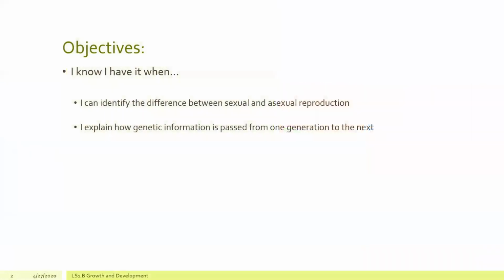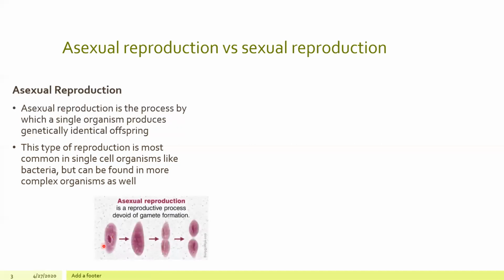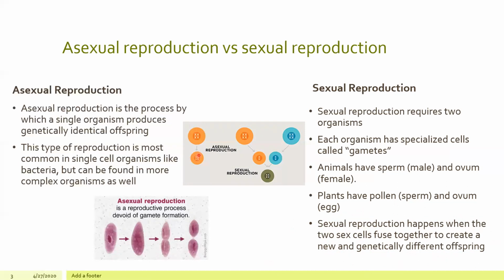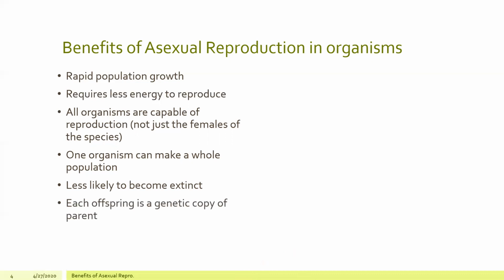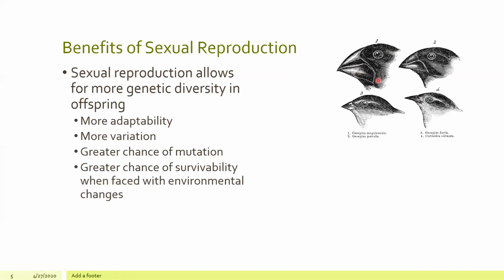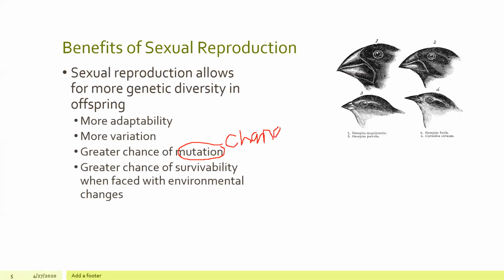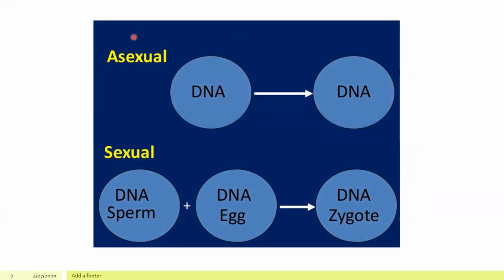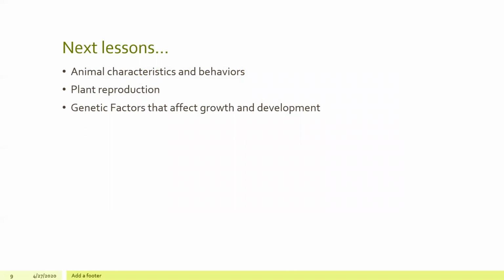Asexual vs sexual reproduction